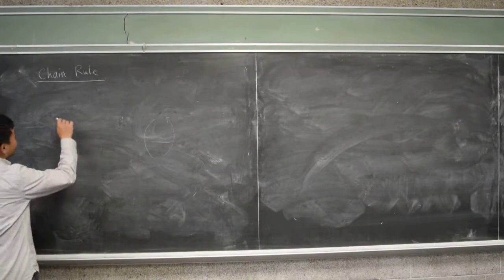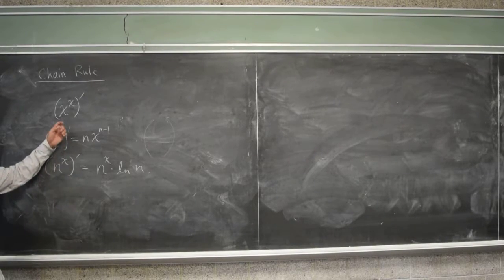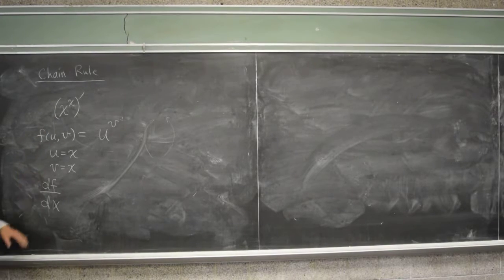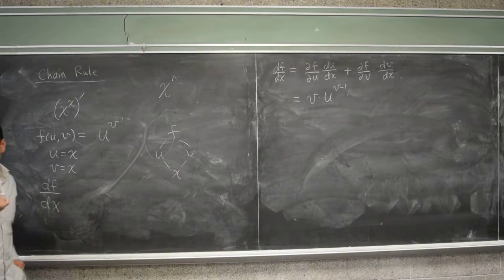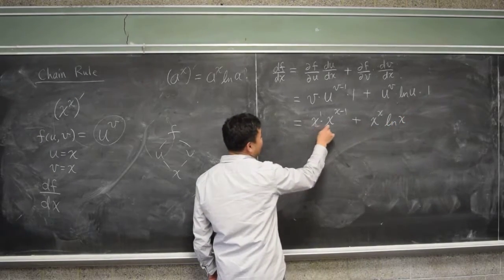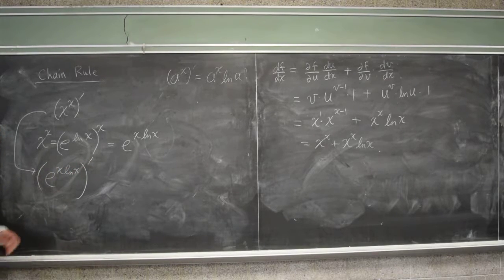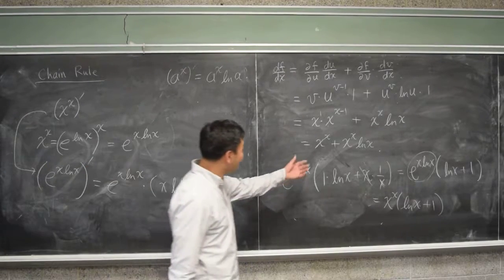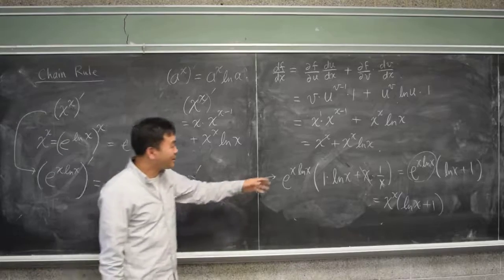Example of chain rule